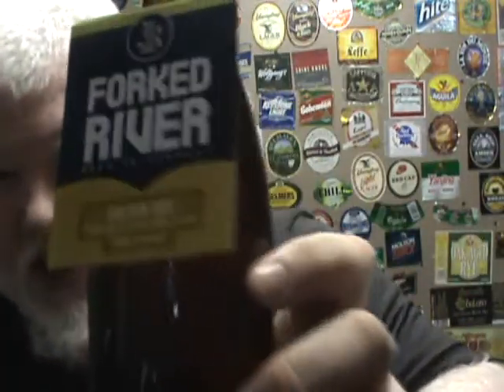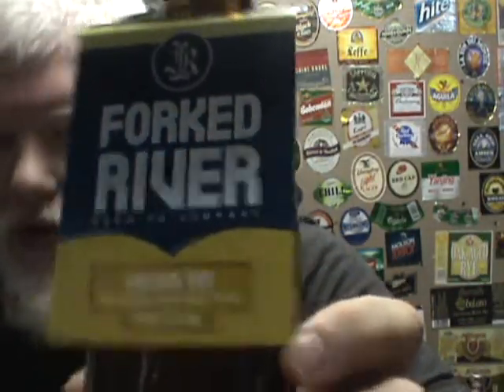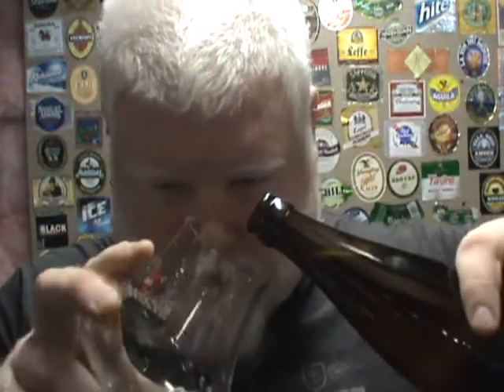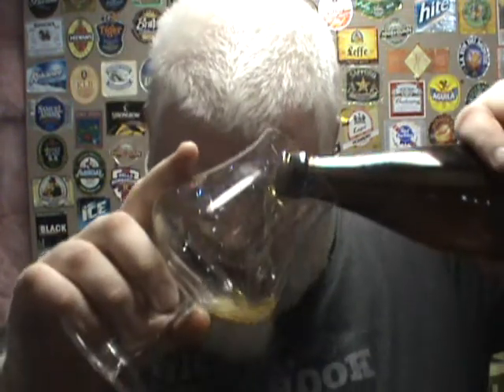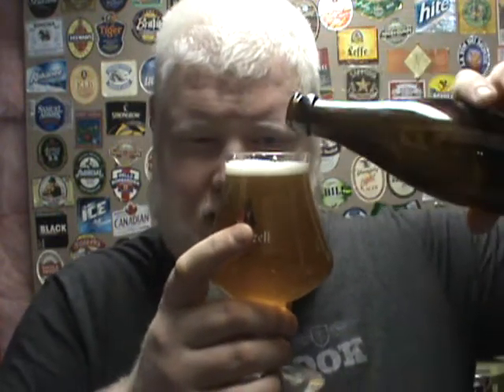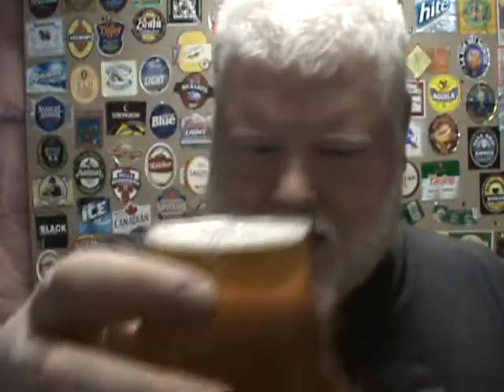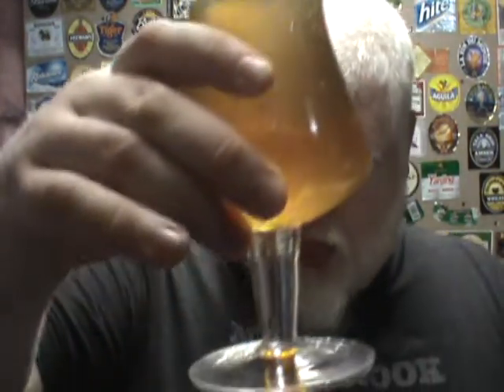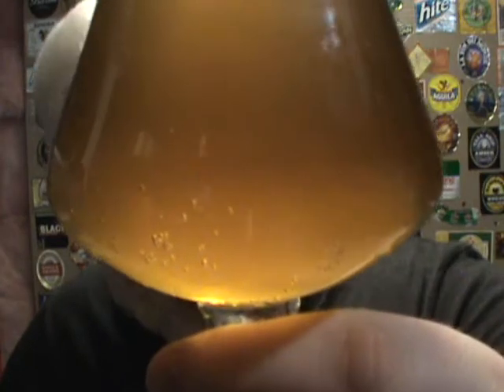Forked River Golden Boy : Albino Rhino Beer Review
Another of the Forked River "seasonals" this is a Belgian Golden Ale.